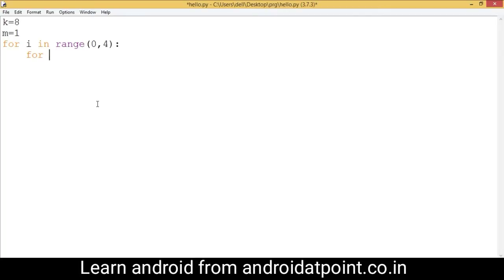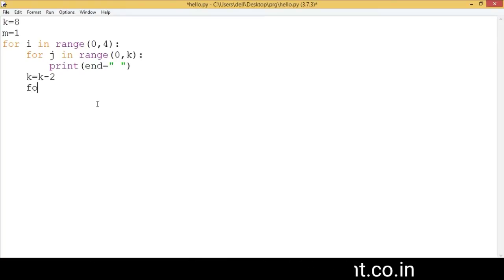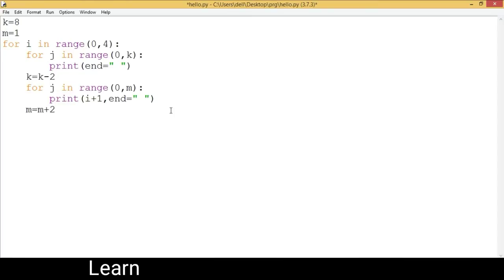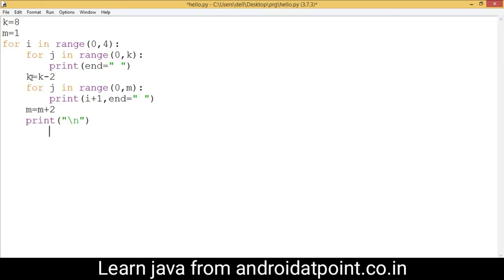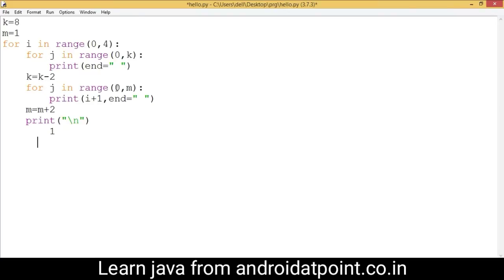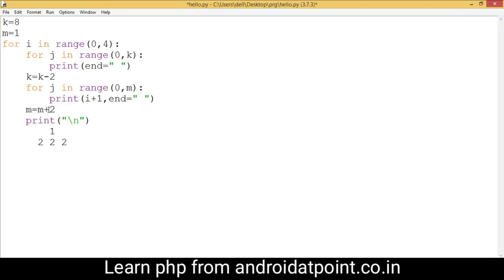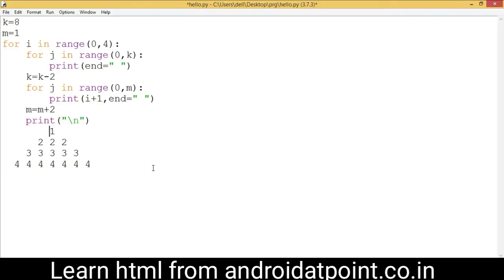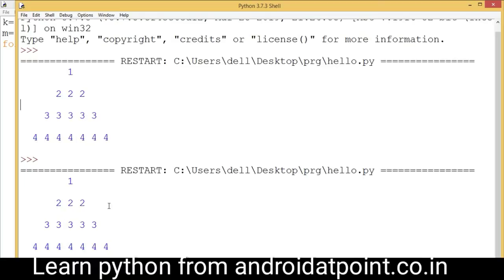python number pattern, number pattern in python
This video demonstrate how to print the number pattern in python like below
         1
      2 2 2
   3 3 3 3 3
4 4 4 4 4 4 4